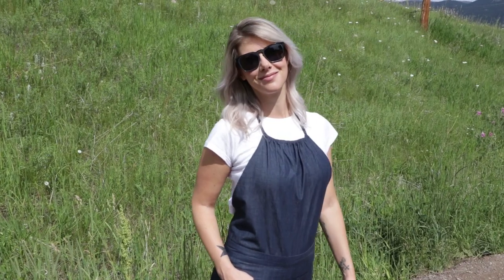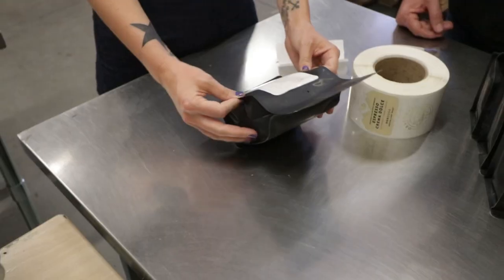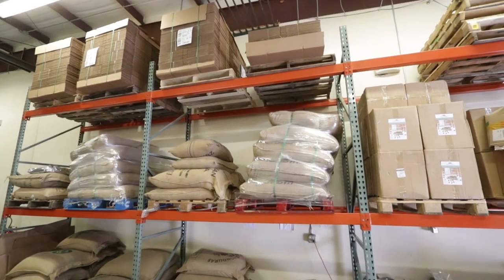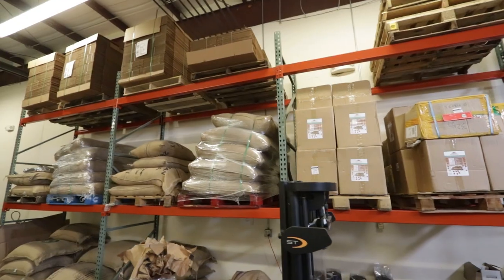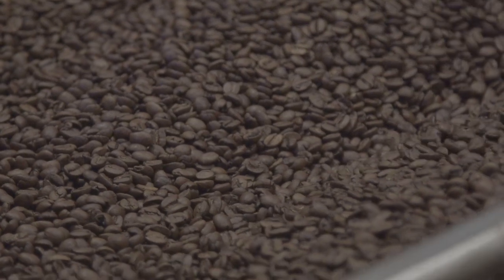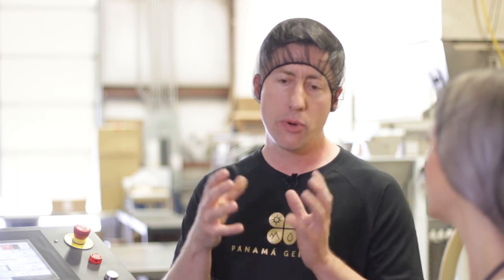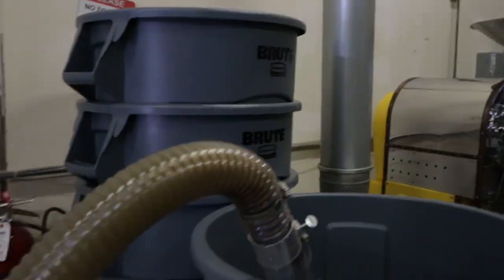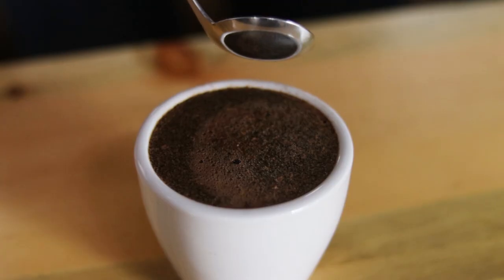How to Roast Coffee in Boulder, Colorado with Dragonfly Coffee!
Kelly takes us to Boulder, Colorado and shows us how to roast coffee. She goes on a tour of Dragonfly Coffee Roasters and gets a lesson in coffee roasting from master roaster and queue grader, Tamas Christman.  She learns about free trade coffee and even roasts and packages her own batch of high quality coffee!!